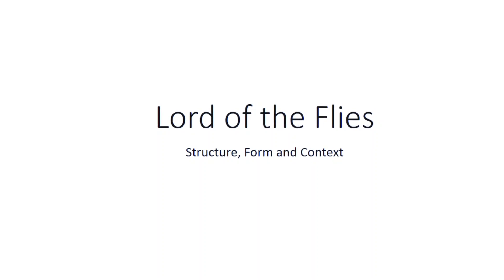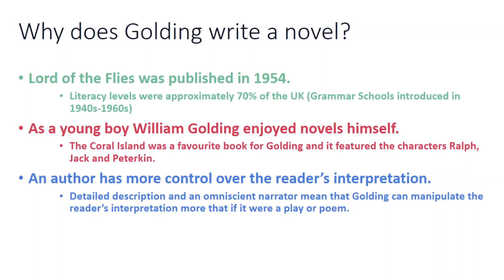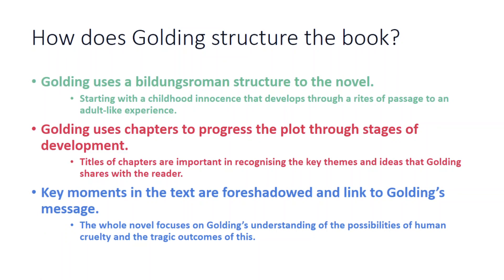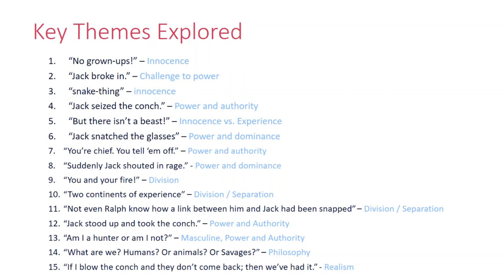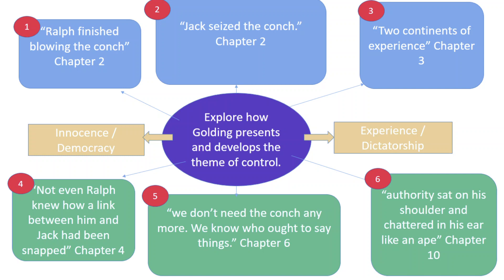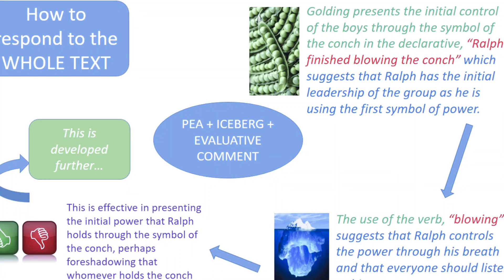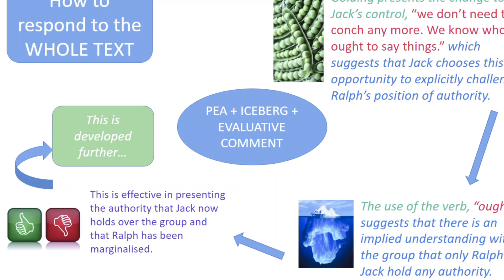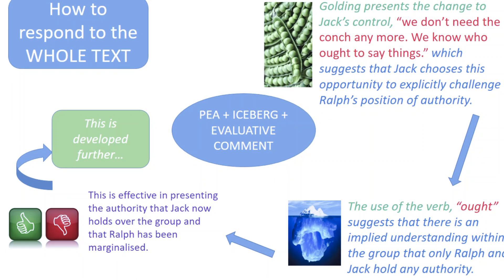Lord of the Flies Structure Form Context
Lord of the Flies GCSE revision resource that focuses on Structure, Form and Context.